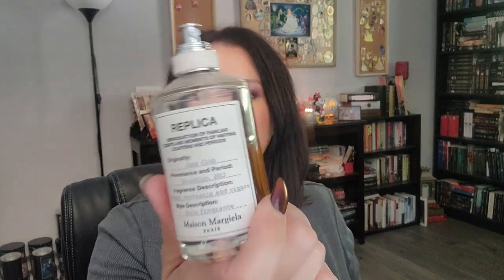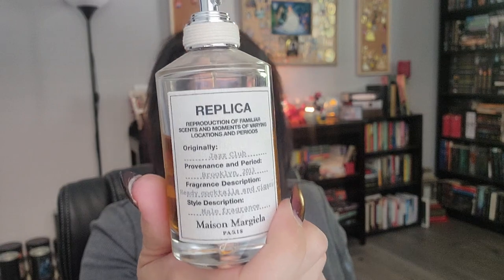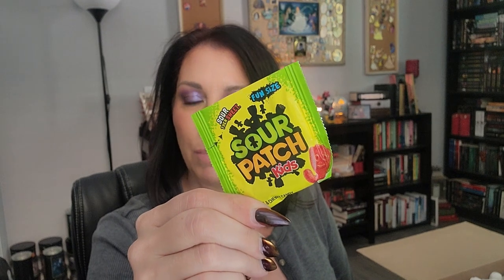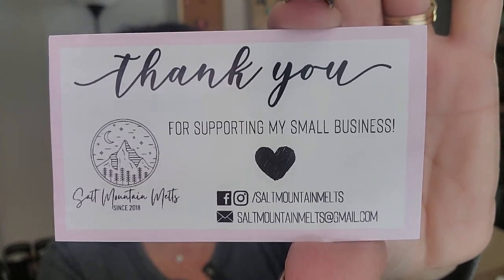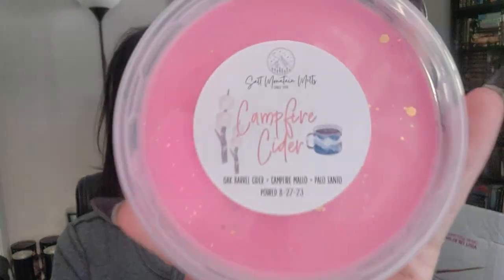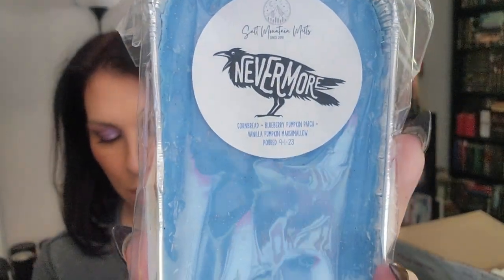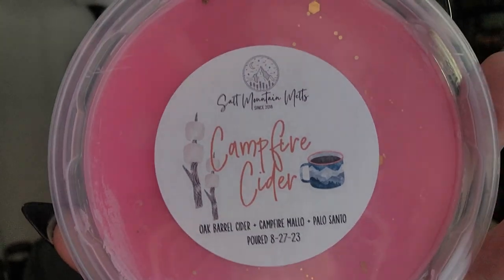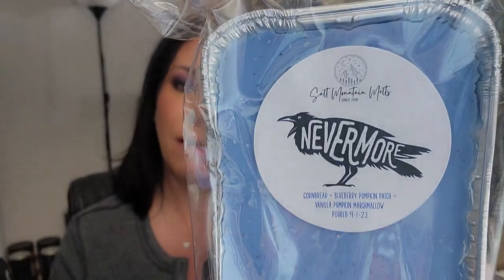Salt Mountain Melts pre order haul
Salt Mountain will be open for their pre sale on the 17th of Sept. Here is a link to the Facebook page to get detailed information